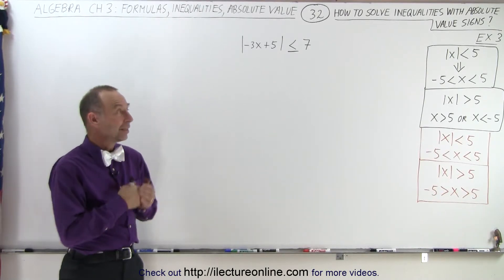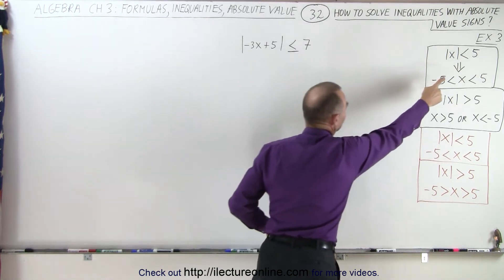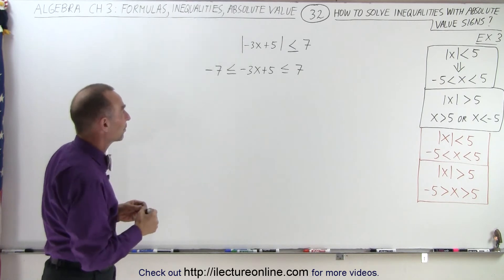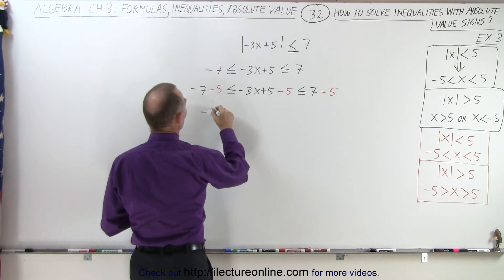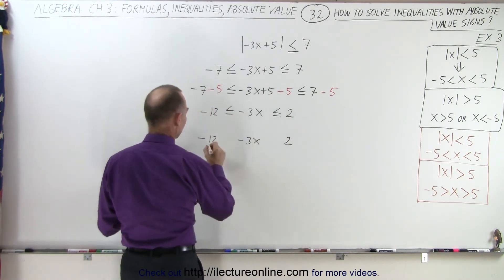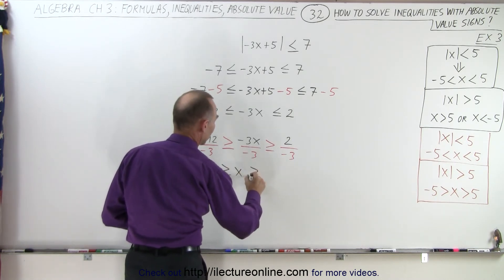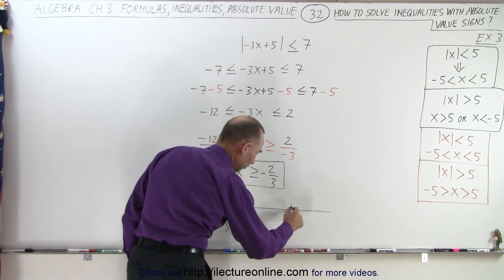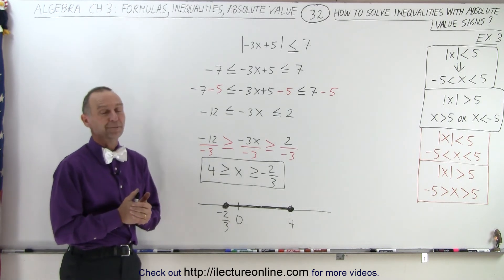Algebra - Ch. 3: Formula, Inequalities, Absolute Value (32 of 33) Inequal. w/ Abs. Values Ex 3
IIn this video I will find and graph the solutions of x given |-3x+5| “less than” 7.